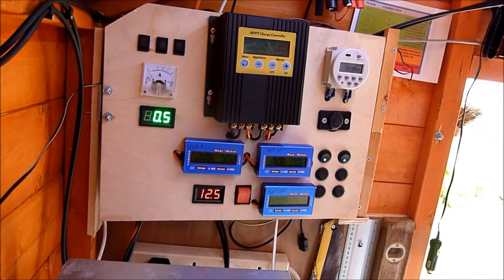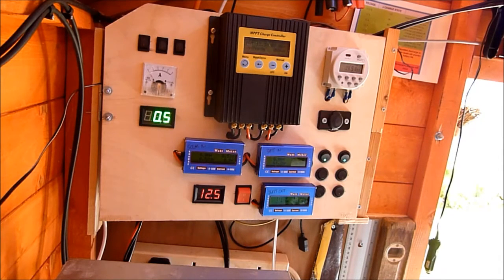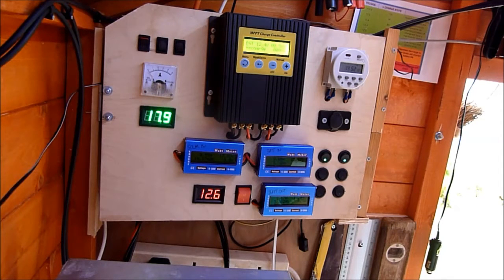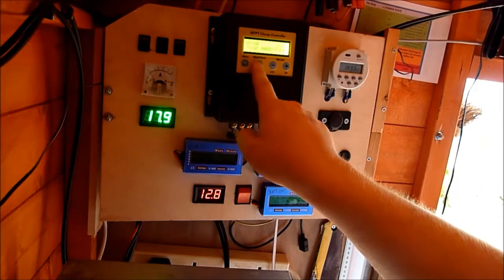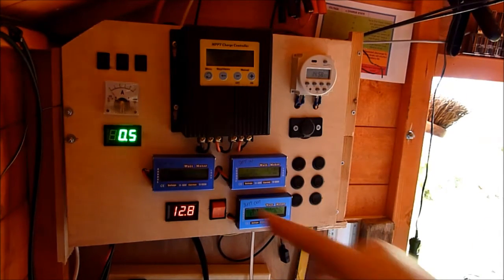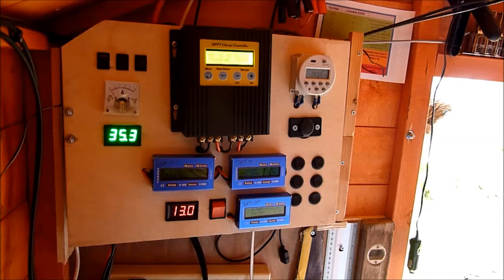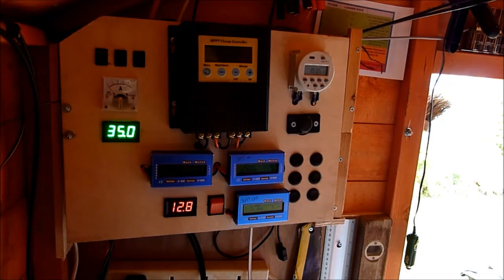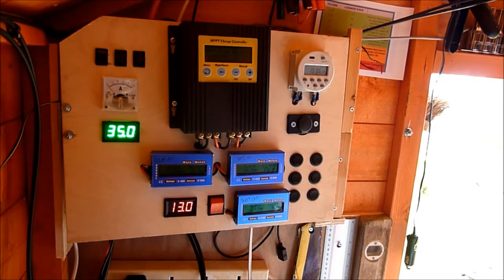MPPT 12 or 24 volt? - 12v Solar Shed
After buying two new 50 watt monocrystalline solar panels for my shed I wanted to test them in series and in parallel.  How would my MPPT charge controller deal with the additional voltage of a 24v, 36 cell panel?  Could it increase the efficiency of the system?

In this video I try running two panels in the two configurations and compare results.

Or Amazon